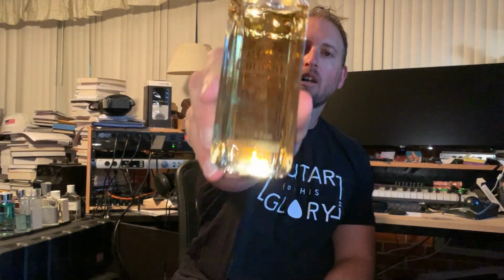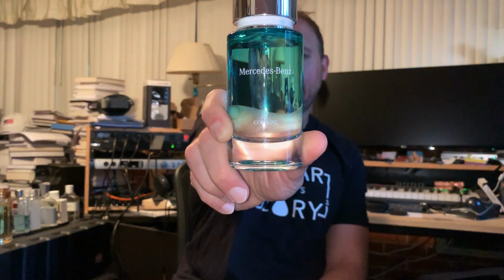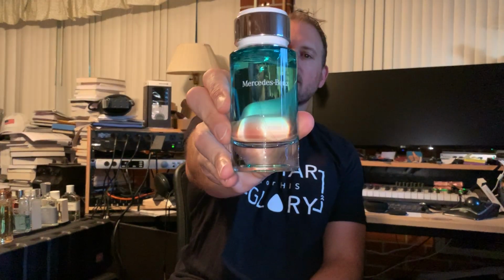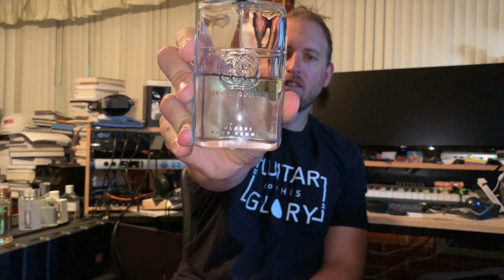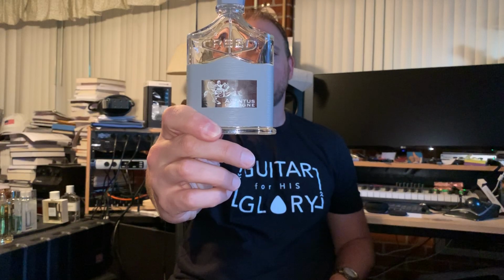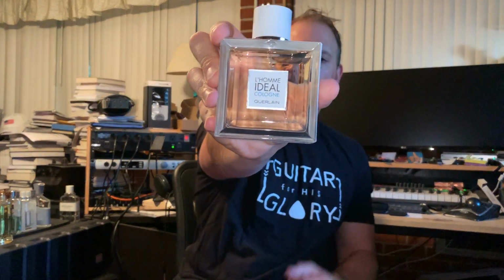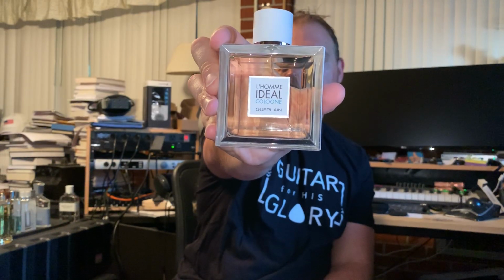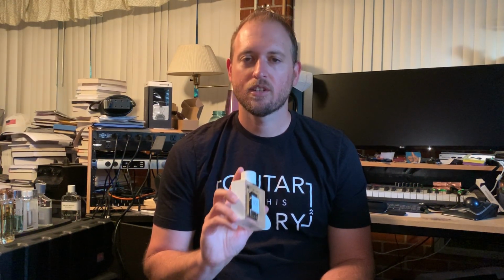Weekly Fragrance Rotation #9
Hello to all my friendly fragrance fanatics! Happy Sunday and thanks for tuning into my Weekly Fragrance Rotation video.

This past week was all about Cologne flankers of fragrances.

A lot of companies decided to lighten and freshen up some of their more popular lines for the warmer weather and slapped the name "Cologne" on the bottle.

This seems to have become even more popular recently, as 3 of these 7 were released this year (2019).